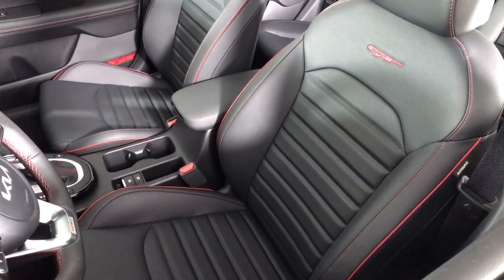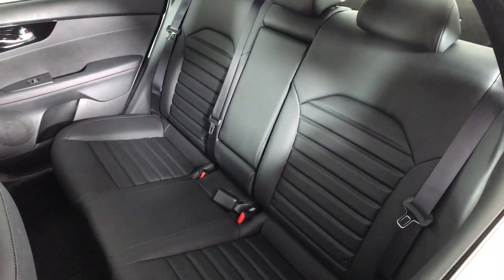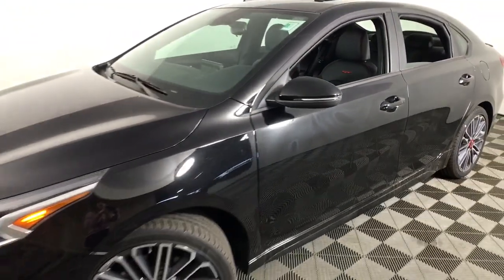2022 Kia Forte Albany, Schenectady, Colonie, Troy, Glens Falls, NY K22F1883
Aurora Black New 2022 Kia Forte available in Albany, New York at Destination Kia. Servicing the Schenectady, Colonie, Troy, Glens Falls, NY area.

Destination Kia
760 Central Ave